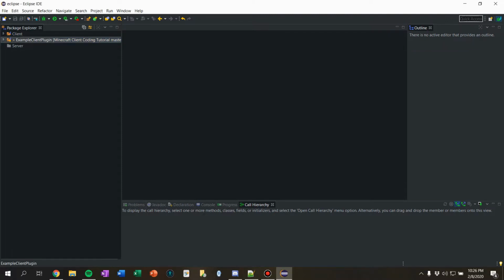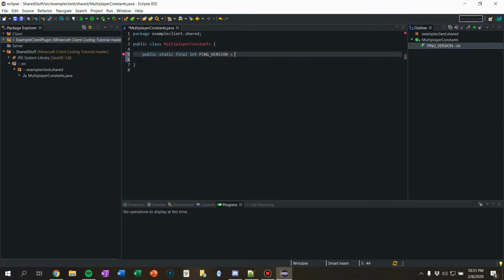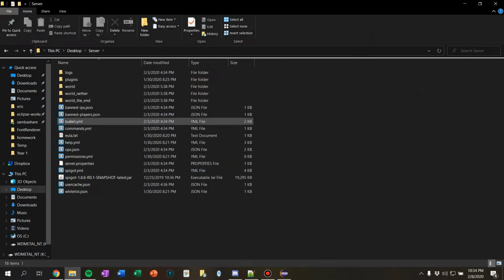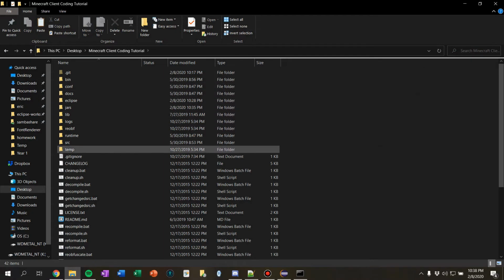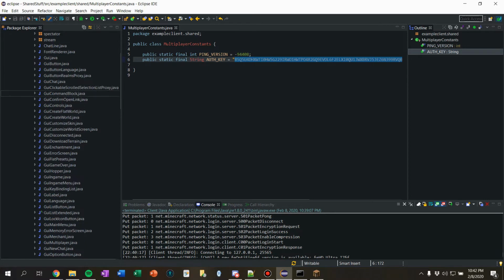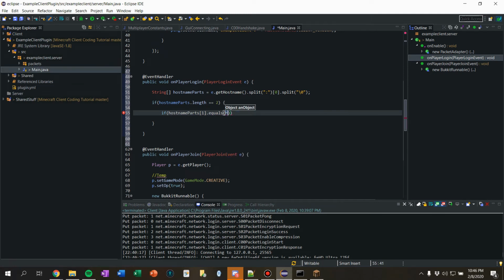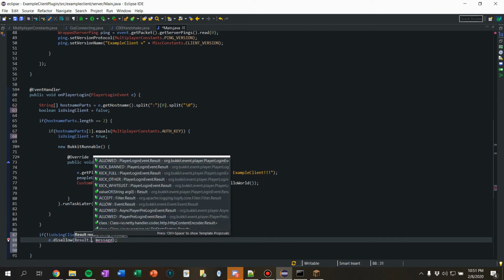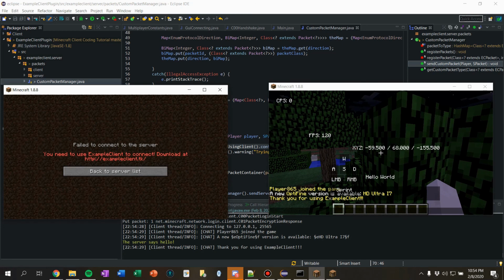How to code a Minecraft PVP Client: Episode #19.4: Verified servers & 'Only client can play'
How to code a Minecraft PVP Client Series - Episode #19.4.

3rd times a charm with uploading this video. I'm praying to the YouTube gods not to corrupt this video.